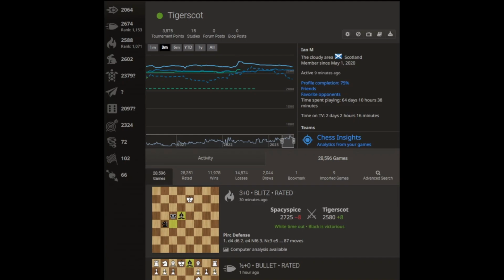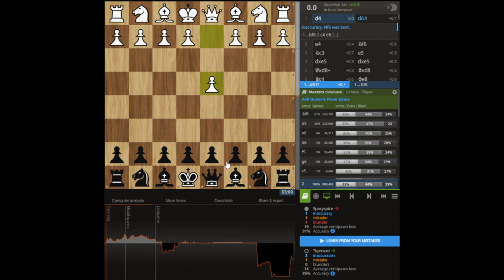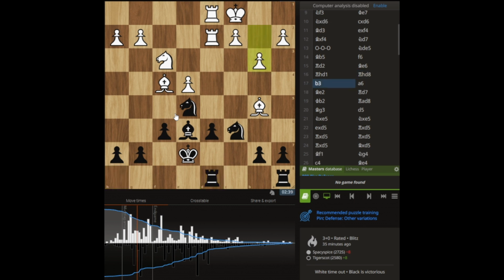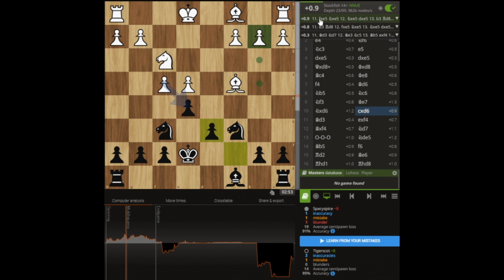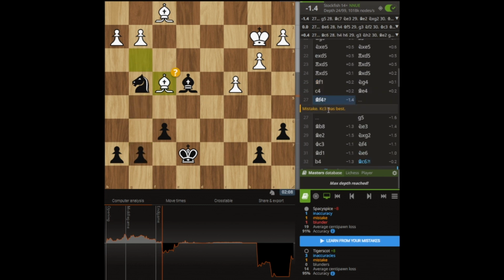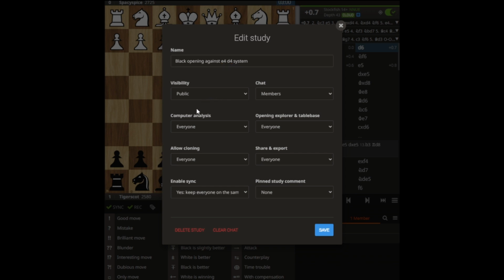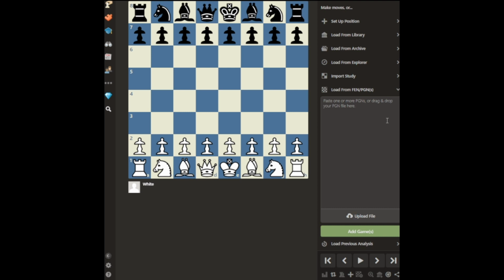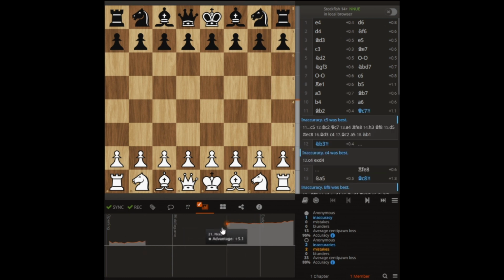Analysing your Games Part 1